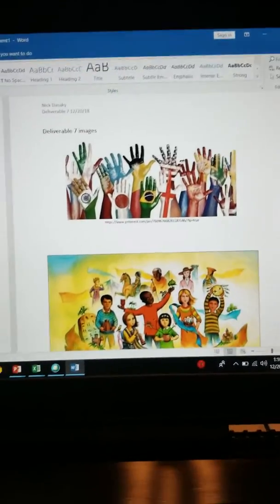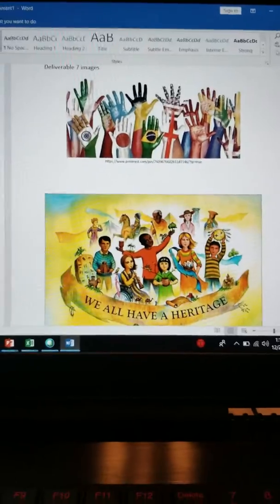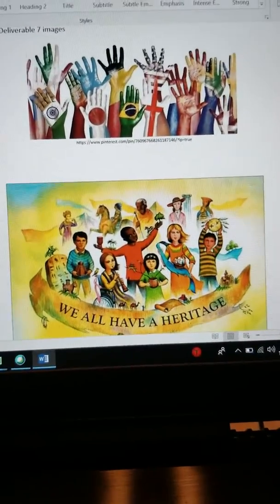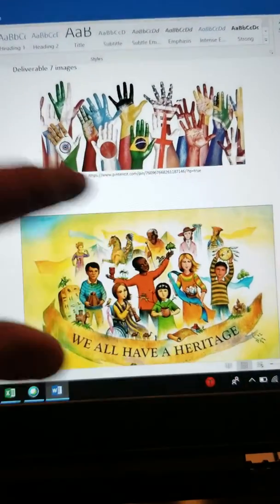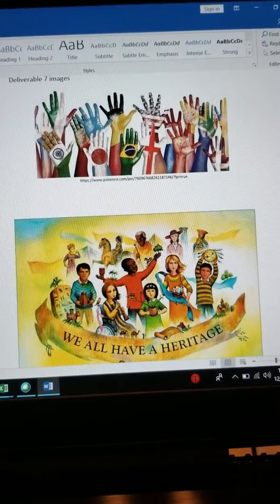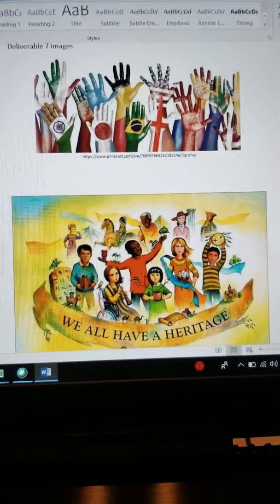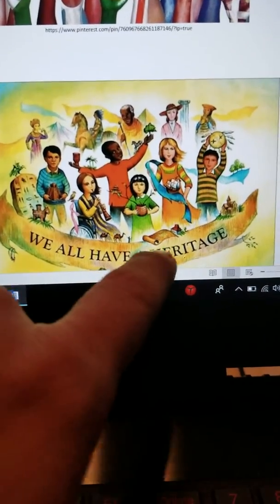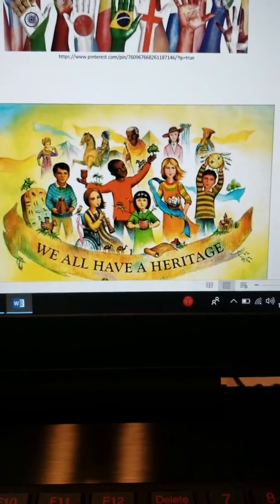Module 7 part 2